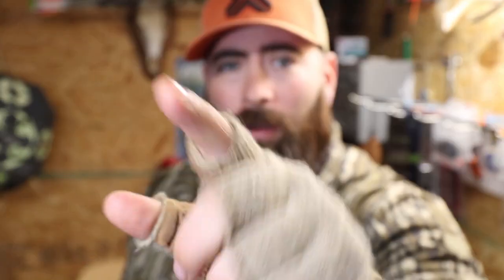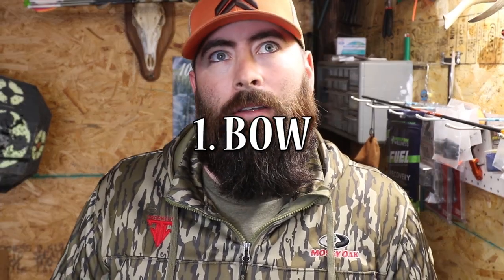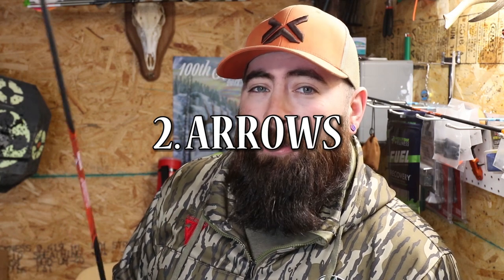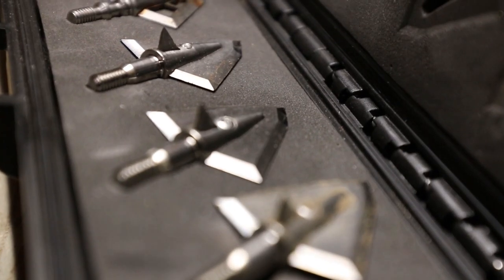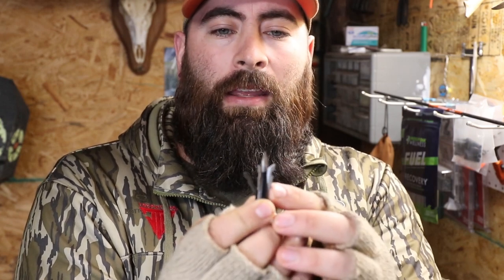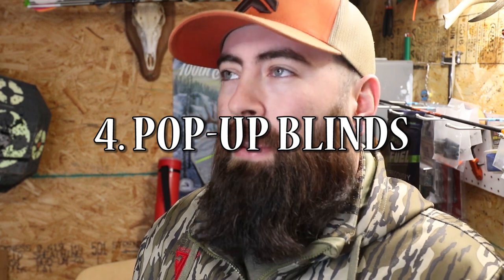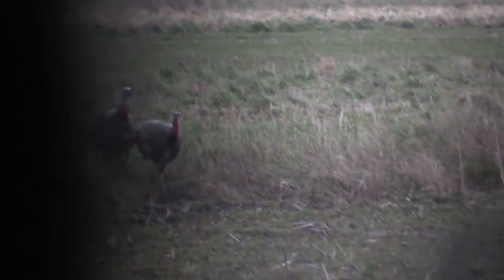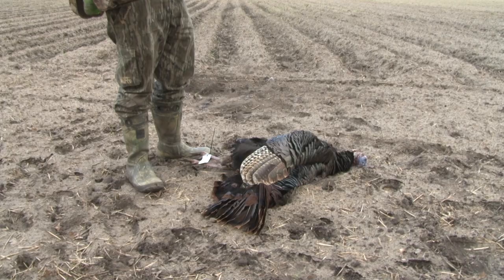WHAT TO CONSIDER When Bow Hunting Turkey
Thinking about bow hunting for some turkey? Kicking off our turkey series, Robert breaks down his basic things he looks for in an optimal turkey set up. We discuss the bow, the arrow, the broadhead and one bonus item to consider. Great information for the rookie to seasoned professional alike. Turkey hunting is a great way to break your way into hunting. Vocal turkey Toms get the adrenalin running and if you find yourself successful, they are delicious!

📸🎥Equipment Used📸🎥
Main Hunting Camera: Canon G40
Second and Third Angle Cameras: Gropro Hero 4/7 Black
Main Vlog Camera: Canon Rebel T6
Drone: DJI Mavic Pro